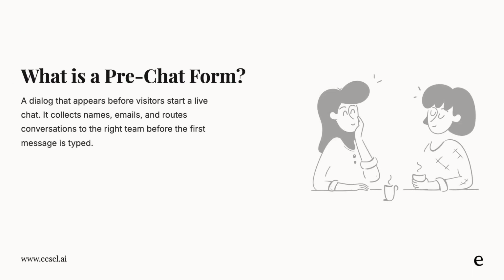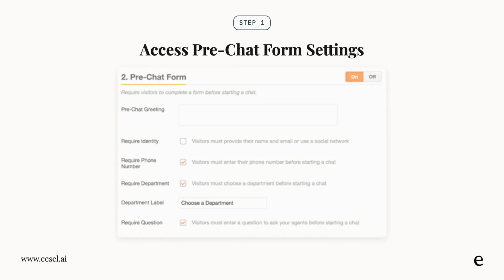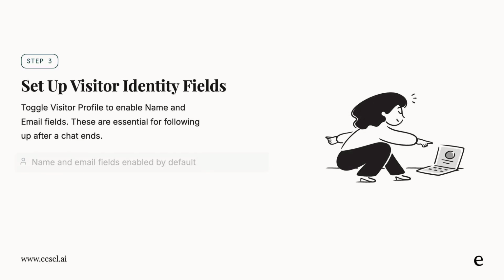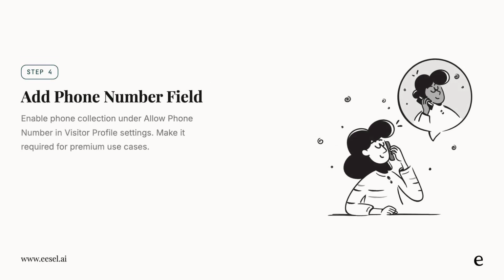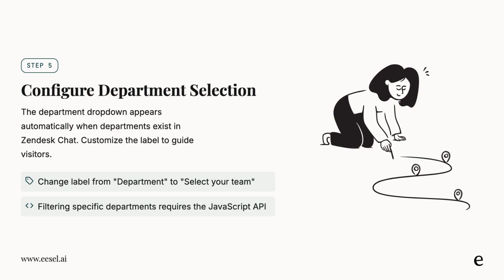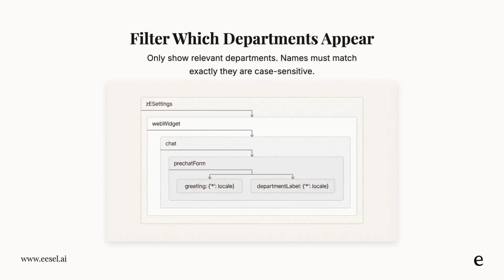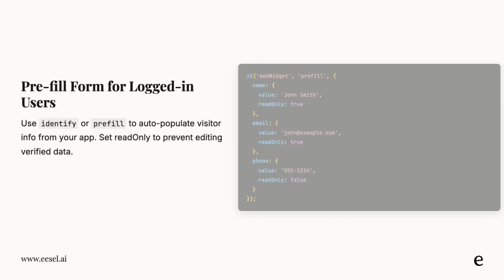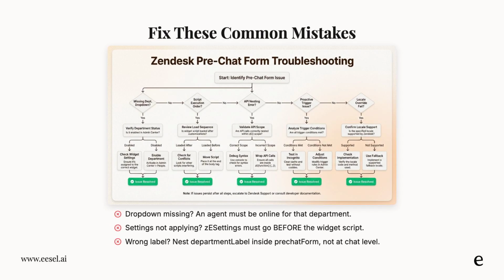Why your Zendesk pre-chat form customization is not working (and how to fix it)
You've added the zESettings code, but the custom greeting still doesn't show. The department label hasn't changed. The form looks exactly the same as before. The fix is one line of placement, and almost nobody documents it clearly enough to catch. We'll cover:
* Why zESettings must appear BEFORE the widget script or settings are silently ignored
* Admin dashboard customization: greetings, visitor fields, phone collection, department labels
* JavaScript API for department filtering, prefilling fields, and multi-language greetings
* iOS SDK configuration using ChatFormConfiguration for mobile pre-chat forms
* Troubleshooting: department dropdown disappearing, wrong language showing, proactive chat bypasses

Pre-chat forms add friction before the conversation starts. eesel AI gathers the same context conversationally, learns from your existing tickets and help center in minutes, and routes intelligently based on what customers actually say.